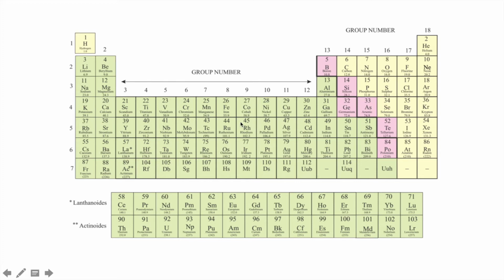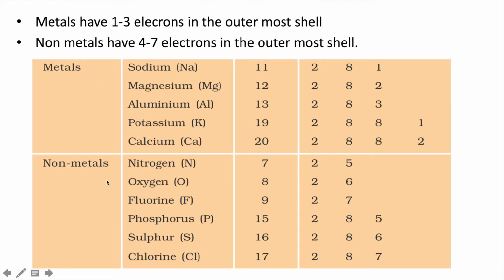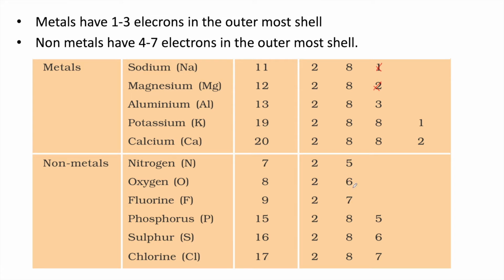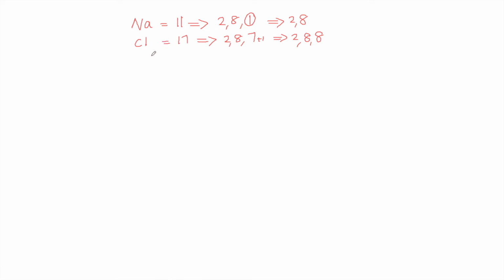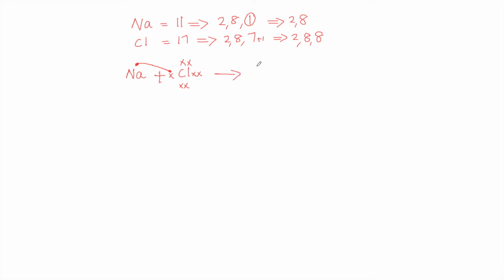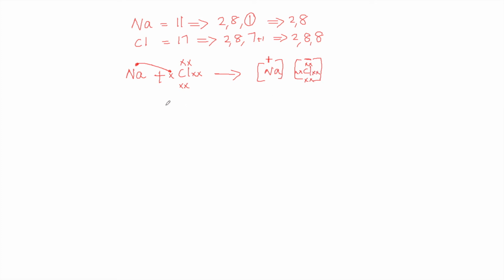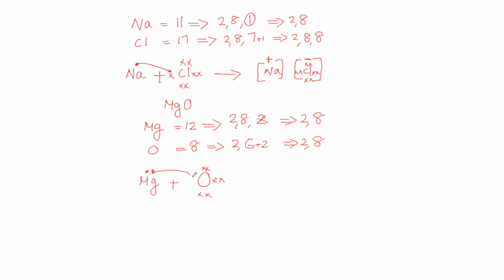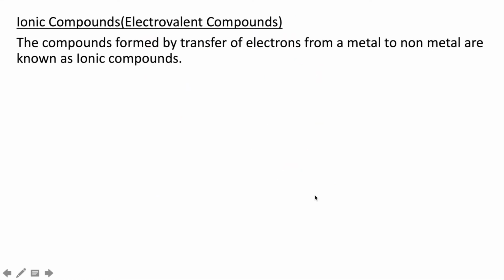How metals and non metals react-Ionic Compounds | Chapter 3 | Class 10 | Science |NCERT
It is explained here how metals and non metals react to form Ionic/Electrovalent compounds with electron dot structure

Image Courtesy: "Designed by rawpixel.com / Freepik"